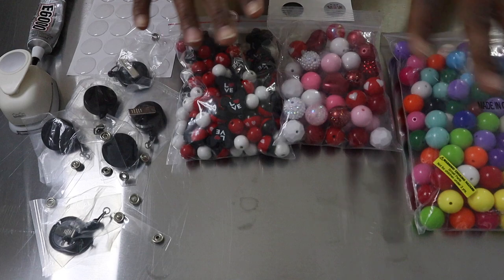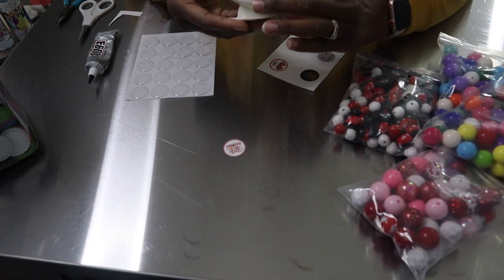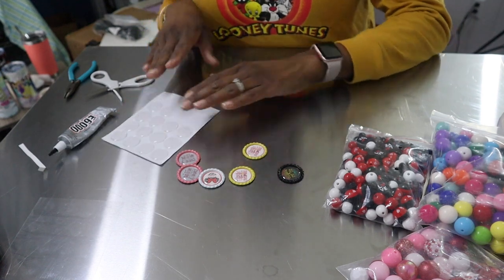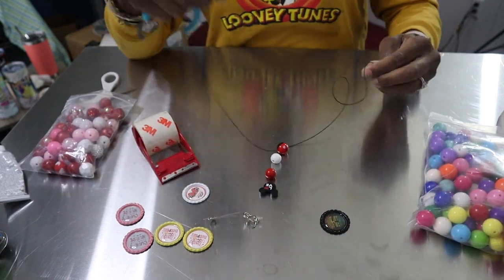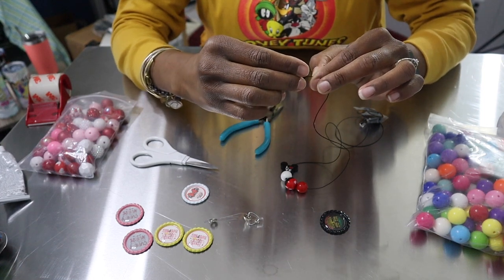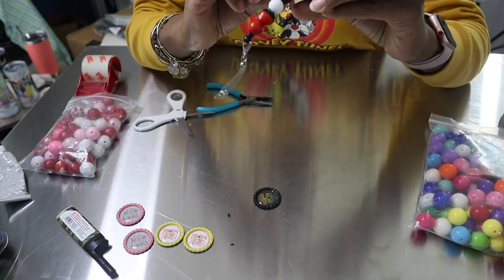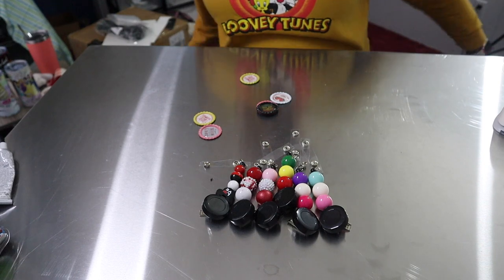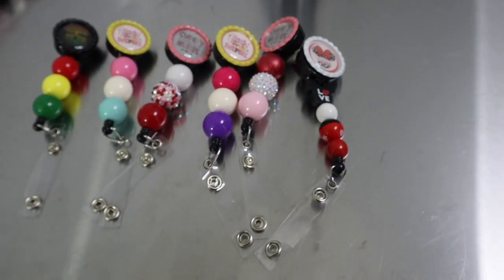Bottle Cap Beaded Badge Reel | TUTORIAL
If you are new here, my name is Dee and I am a working mom\wife with 2 beautiful kids son (Zy) daughter (Ken). I started this channel to inspire every day busy moms and wives like myself, so I hope you stick around and join my YouTube family! I post videos twice a week on cleaning, organization, lifestyle, cooking and so much more.

I love you guys and thank you so much for your support!

Badge Reel: QREEL - 100 Pack - Retractable ID Name Badge Holder Reels with Swivel Alligator Clip (Black, 100 Pack)

Bottle Caps: RUTICH 200 PCS Flat Decorative Bottle Cap Craft Bottle Stickers Double Sideds Printed Hair Bows, DIY Pendants Craft ScraPbooks Mixed Colors(10colors)

Beads: Beadthoven 120pcs 20mm Round Bubblegum Chunky Acrylic Beads Mixed Color Opaque Beads for Jewelry Making Handmade Crafts Supplies Colorful

Paper Punch: MyArTool Circle Paper Punch, 1 Inch Circle Punches for Paper Crafts, 25mm Circle Hole Punch for Making Scrapbook Pages, Memory Books, Card Making, Journals, Gift Tags, Homemade Confetti

Cardstock Paper: Astrobrights/Neenah Bright White Cardstock, 8.5" x 11", 65 lb/176 gsm, White, 75 Sheets (90905-02) - Packaging May Vary

Glue Dots: Clear Sticky Tack Adhesive Poster Tacky Putty Removable Round Putty Double-Sided Round No Traces Adhesive Sticke for Festival Decoration（350）

Glue: E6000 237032 Craft Adhesive, 2 fl oz Clear